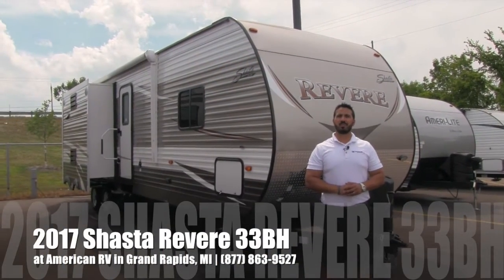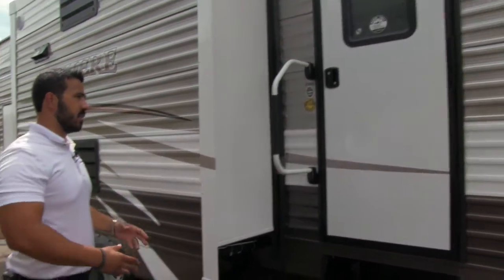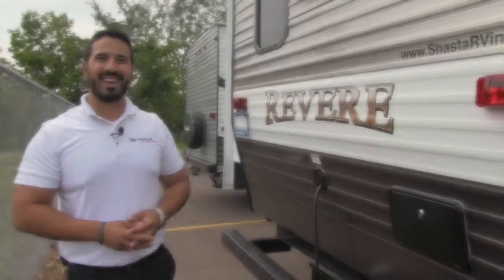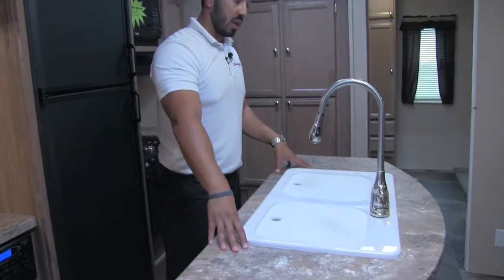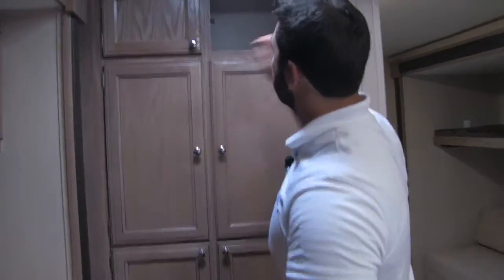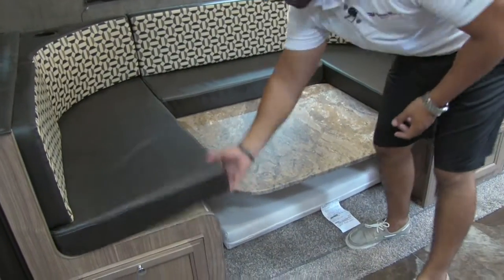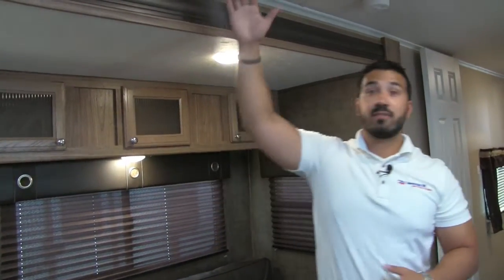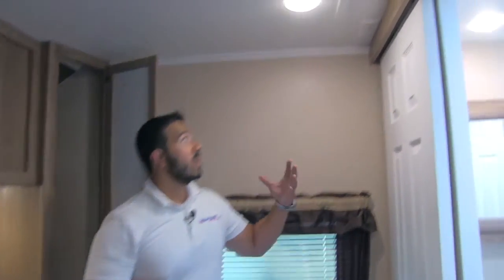2017 Shasta Revere 33BH | Bunkhouse | Travel Trailer | Chocolate Chip - RV Review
This family bunk model has huge ceiling heights and is great for extended vacations! Join Camping World Product Specialist, Ian Baker, as he reviews all the features and amenities this unit has to offer. Please comment with any questions or feedback you may have, or visit the link below to see pricing and availability on this model and over 20,000 RVs nationwide!